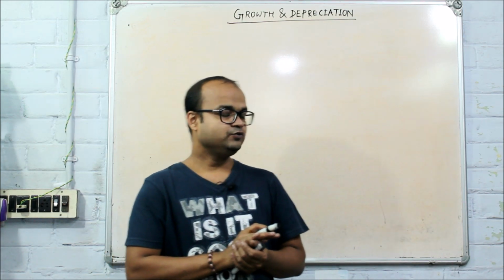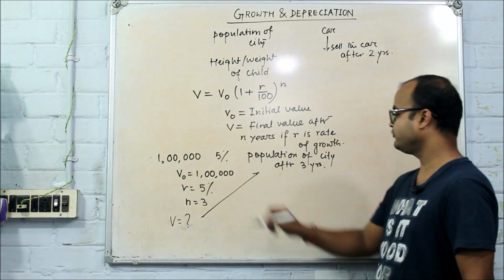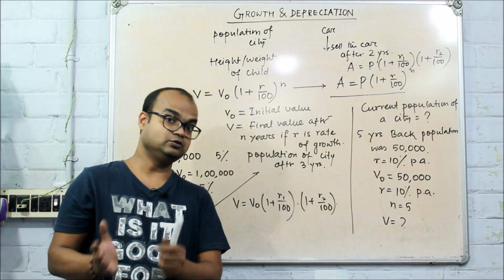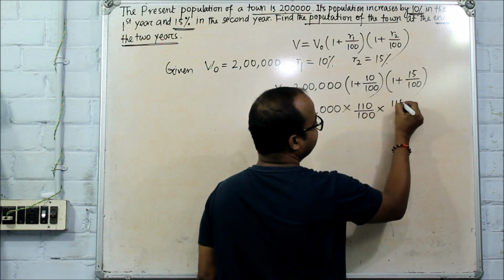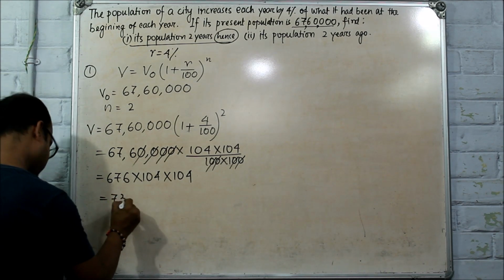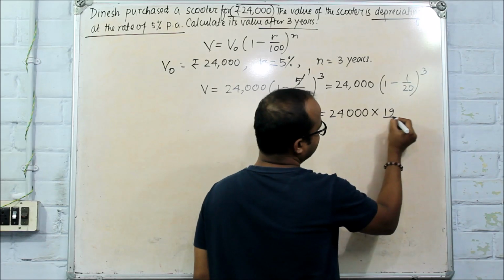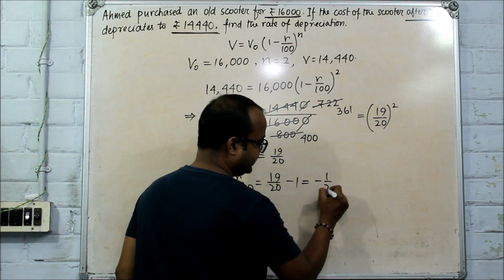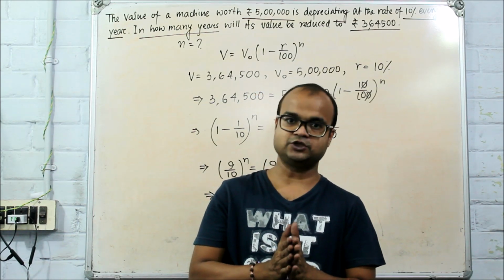Growth & Depreciation: Compound Interest ( Part 4 )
In this episode , you will learn about growth & depreciation.